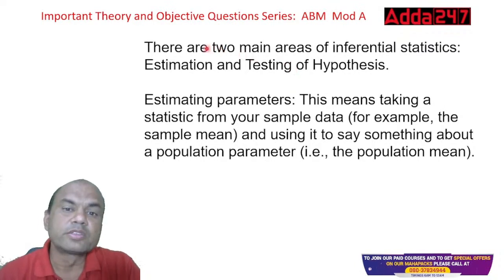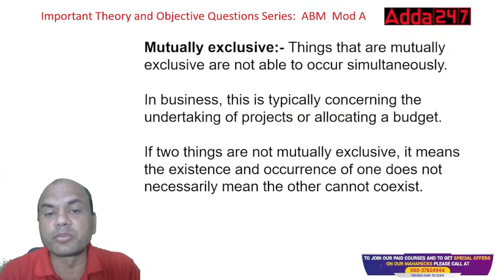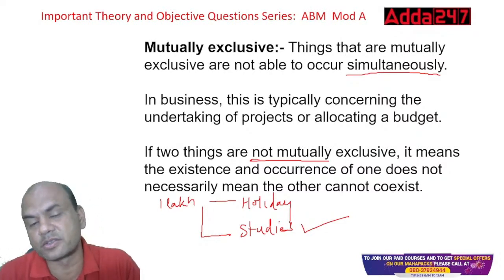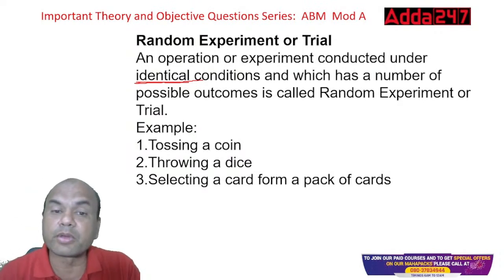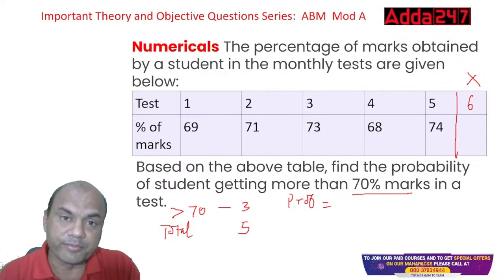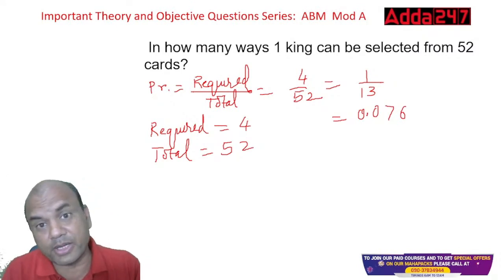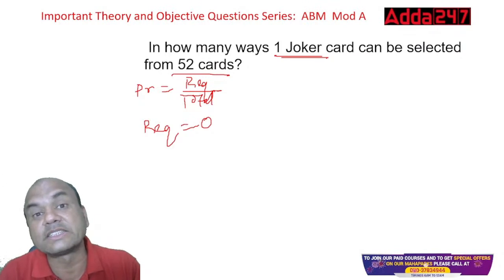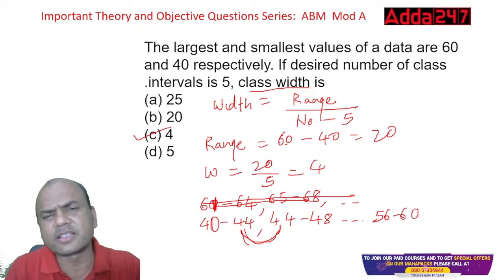CAIIB Nov-Dec 2023 Exam | CAIIB ABM English Medium | Module A | Chapter 7 | Important Theory #30